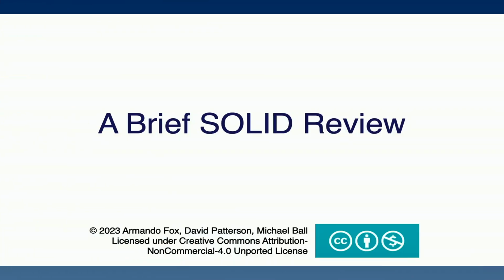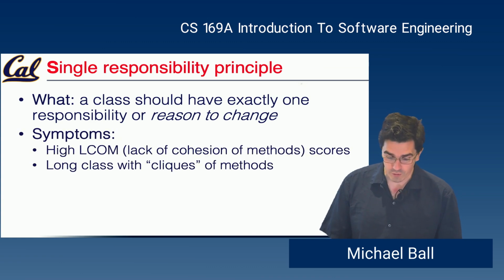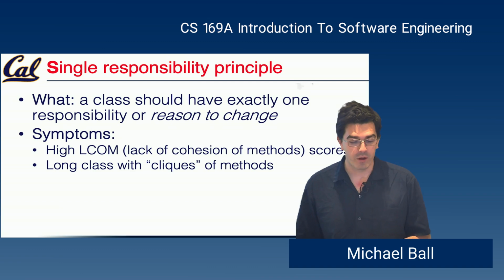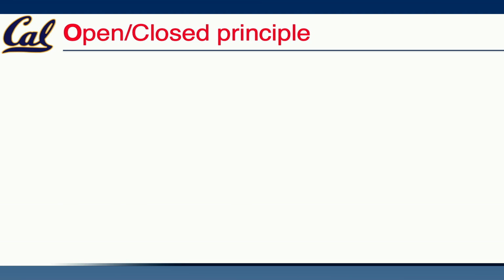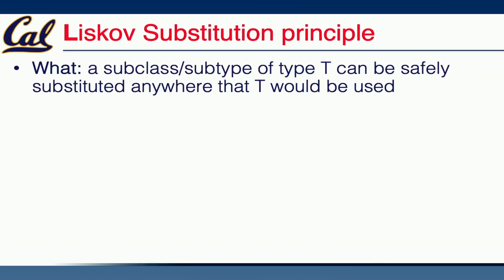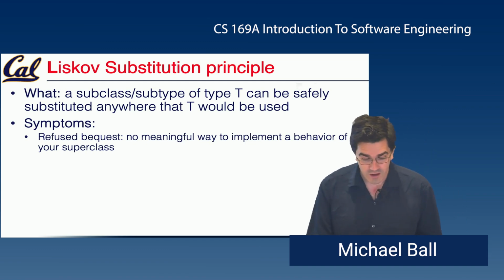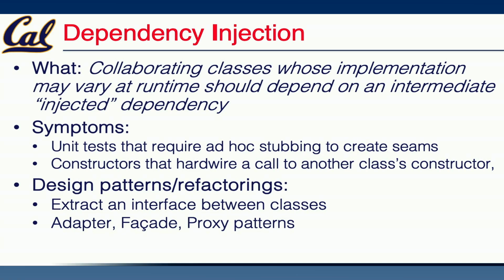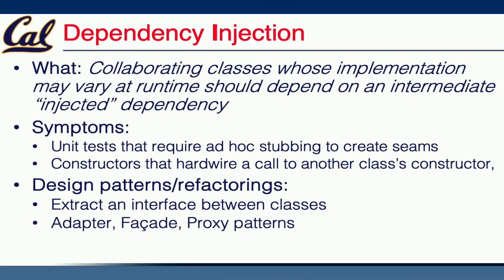A Brief SOLID Review